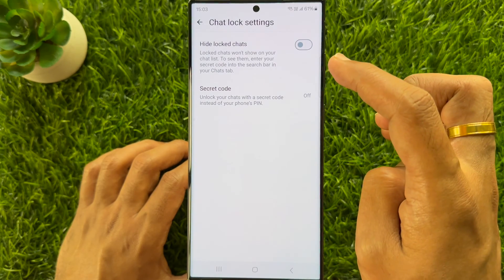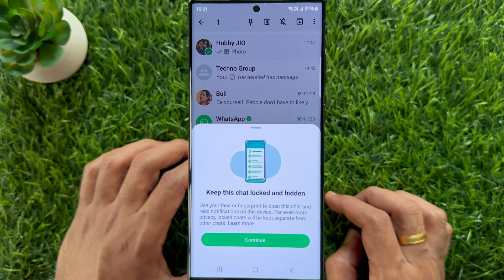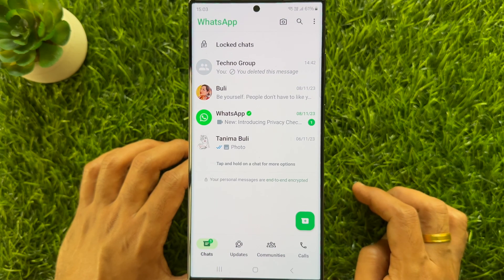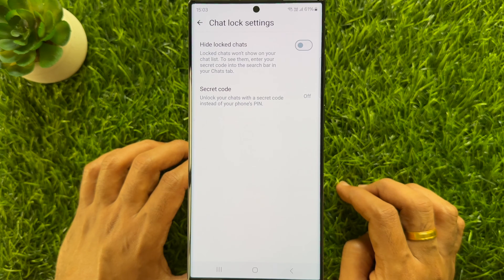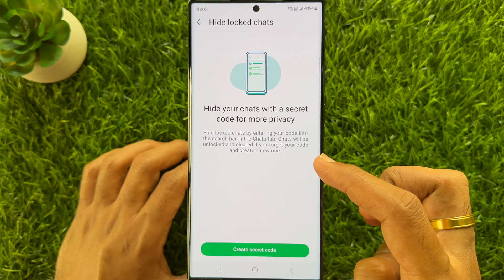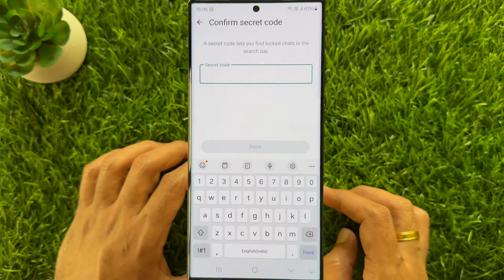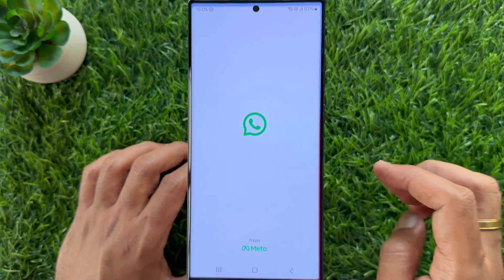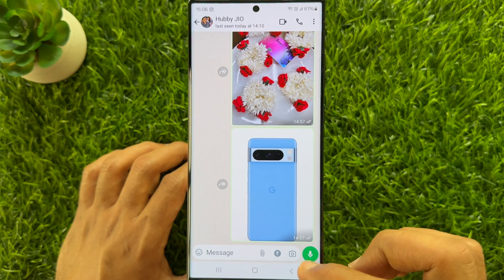How to Hide your Chats With a Secret Code for More Privacy on WhatsApp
How to Hide your Chats With a Secret Code for More Privacy on WhatsApp. New Privacy settings section available within the list of your locked chats, and it provides users with the option to hide the entry point to open locked chats. Specifically, after configuring a secret code, the entry point to view locked chats will no longer appear in the chat list. Instead, users can access these chats by entering the secret code into the search bar within the Chats tab. By this new Secret code – locked chats feature, users gain enhanced privacy by removing the entry point to the locked chats list, Others won’t be able to easily identify or access the conversations that are locked. This ensures that others can’t easily identify or access these secured conversations, effectively preventing accidental or unauthorized entry into sensitive discussions. With the locked chats list hidden, even if someone gains physical access to a user’s phone, they won’t be able to see your sensitive conversations. This is important for safeguarding sensitive or personal information from prying eyes. In addition, hiding the list of locked conversations helps prevent exposure, since anyone could understand that there may be some locked chats. The implementation of the secret code feature ensures that the locked chats list is only visible when the correct code is entered into the search bar.